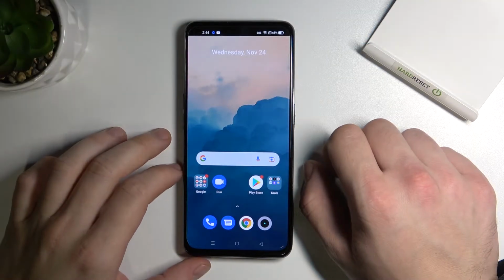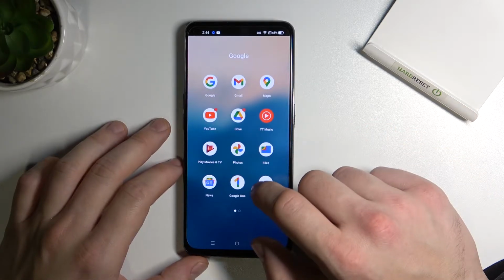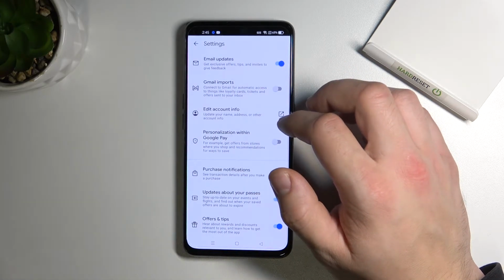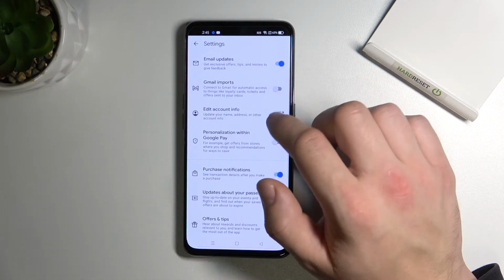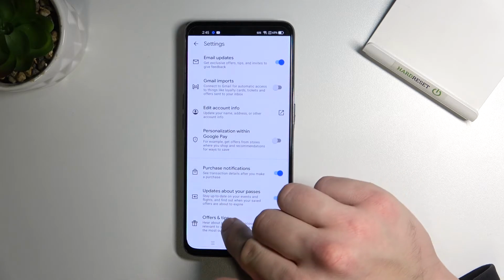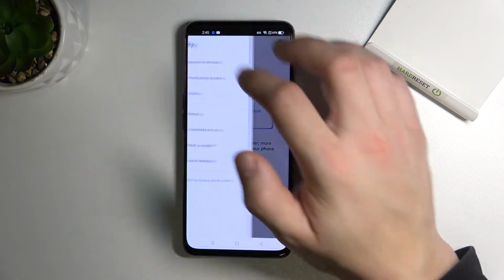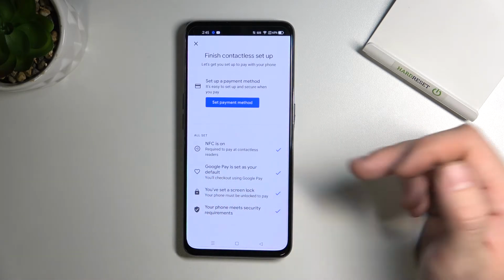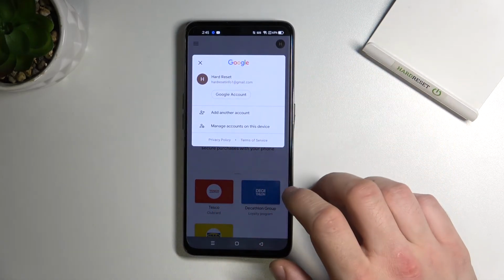How to Manage Google Pay in Realme GT Master Edition?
In this tutorial, our expert Bartek will show you the basic functions of the Google Pay application, thanks to which you are able to make contactless payments with your Realme phone.